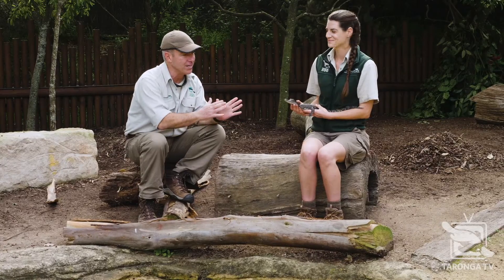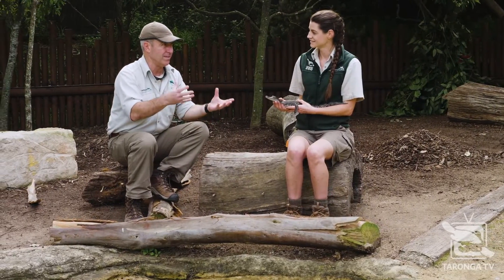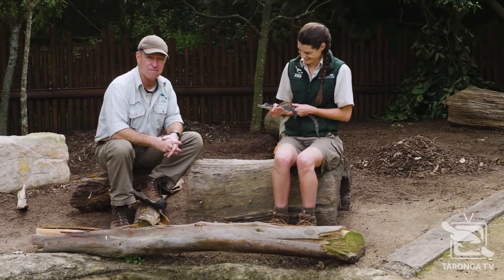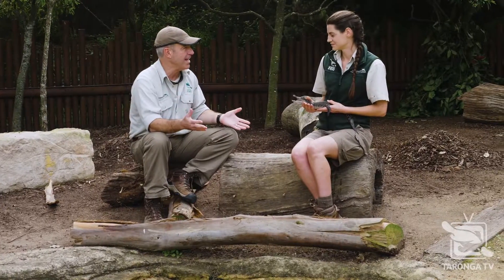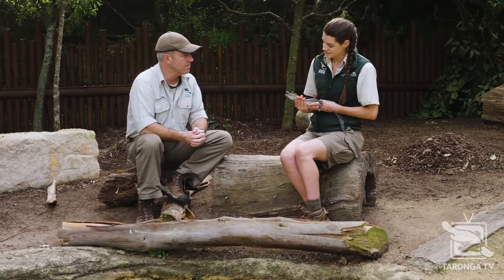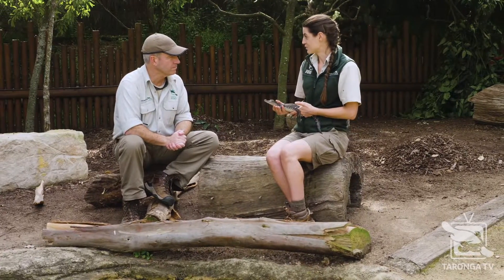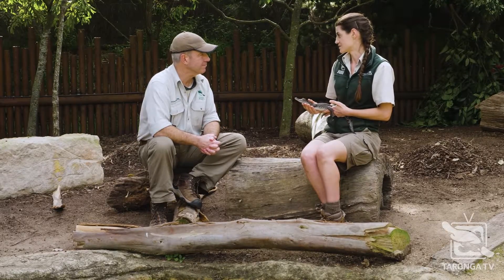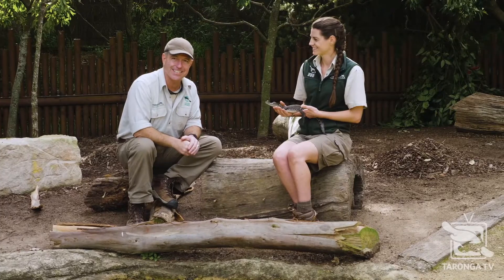Saltwater Crocodile Keeper Talk at Taronga Zoo Sydney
It's hard to imagine that something this small can grow up to six metres in length and weigh anywhere between 80-1000kg depending on their gender!⁣
Salt-water crocodiles possess some very unique nesting techniques and factors such as the temperature of the egg incubation can determine whether the hatchling is, in fact, female or male! ⁣